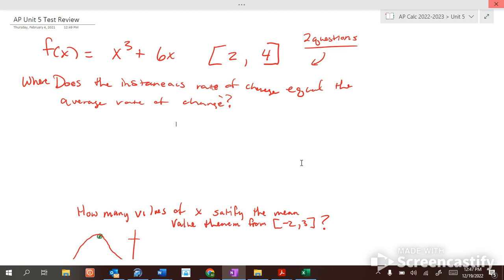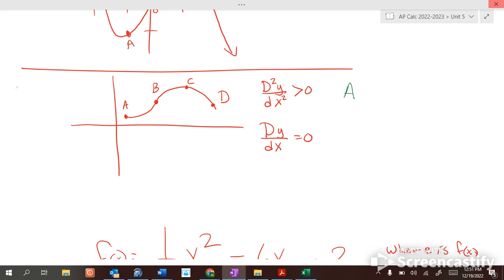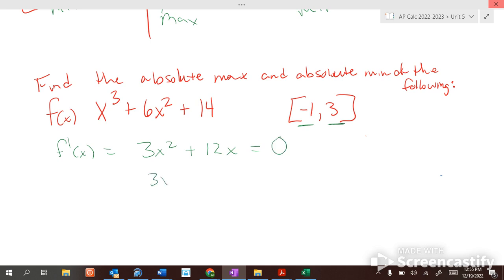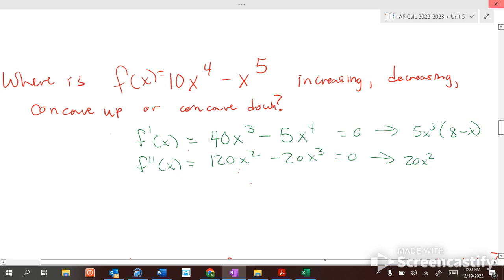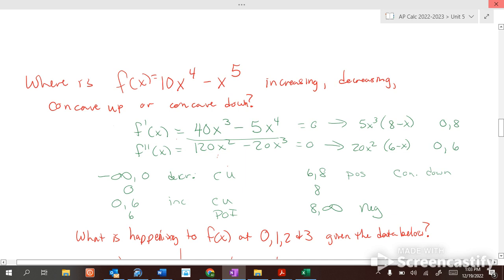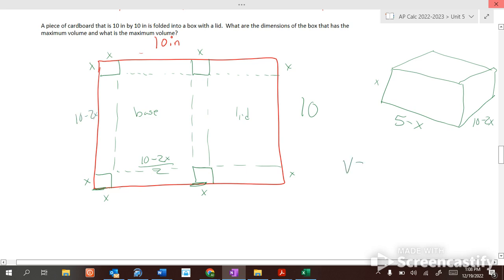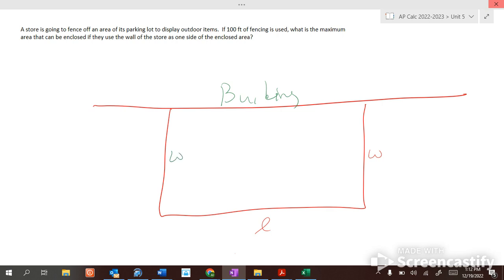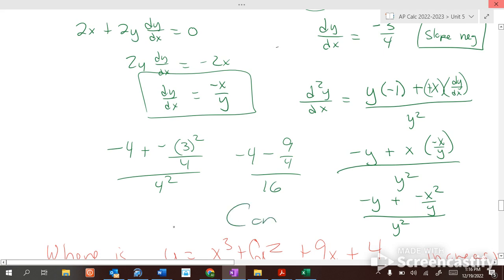Unit 5 Review 1st 30 min